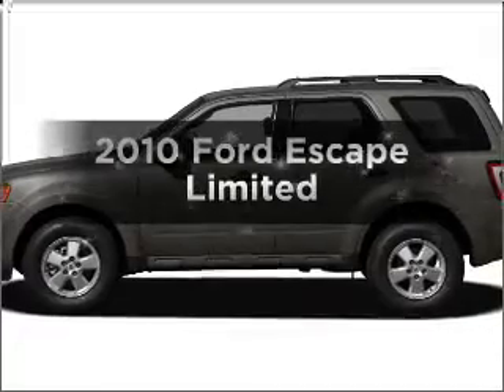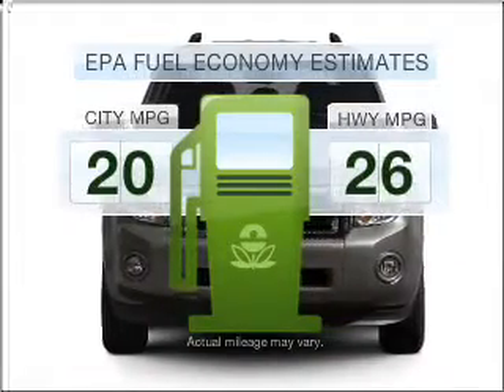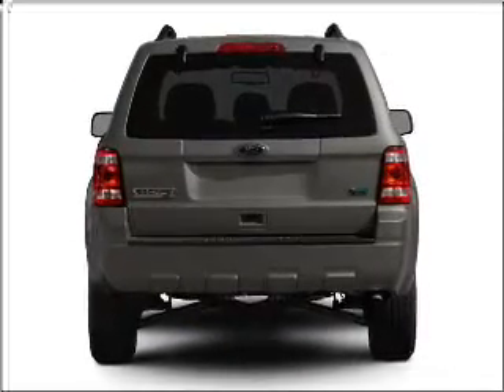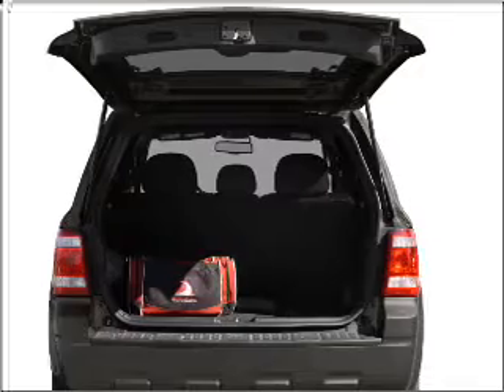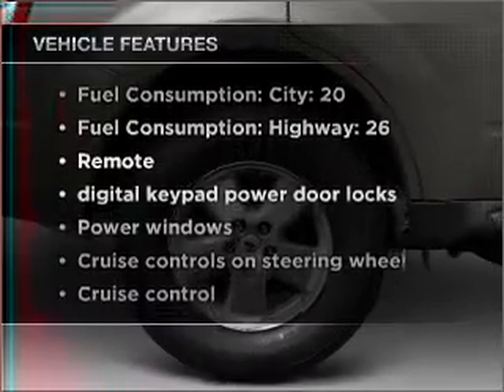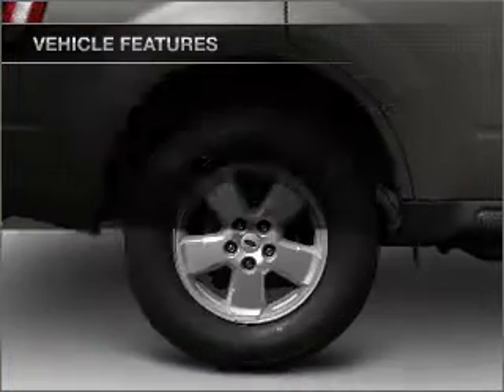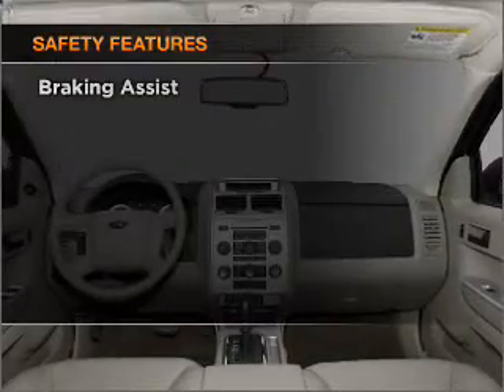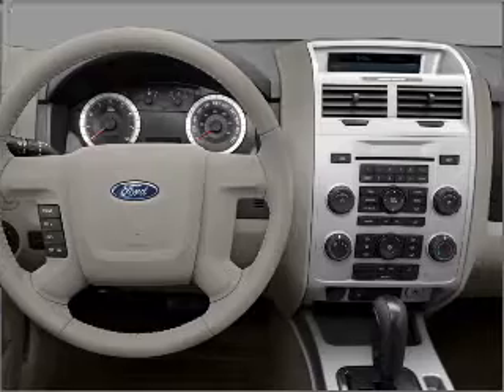2010 Ford Escape - Wayne NJ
Year: 2010
Make: Ford
Model: Escape
Trim: Limited
Engine: 3.0 liter 6 cylinder 24 valve
Transmission: 6-Speed Automatic
Color: Blue
Mileage: 6
Address:
444 Route 46